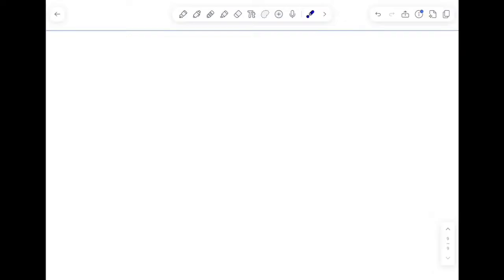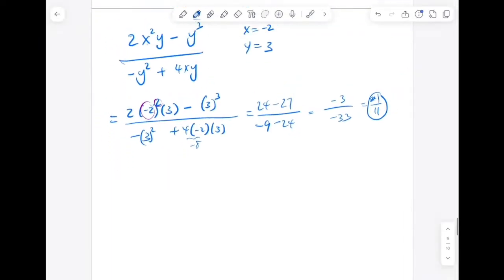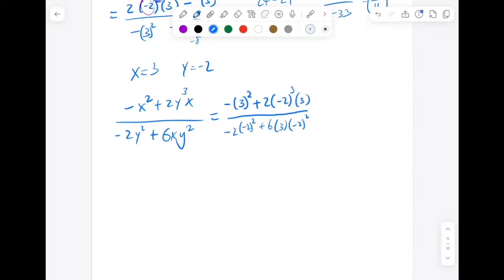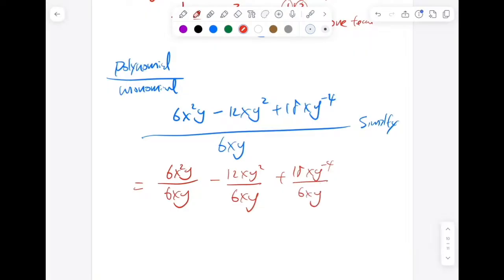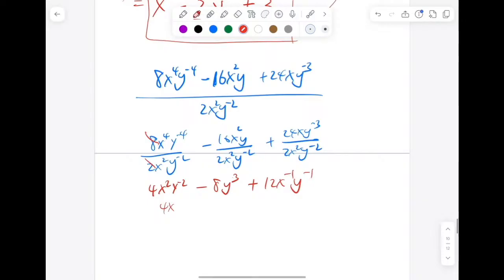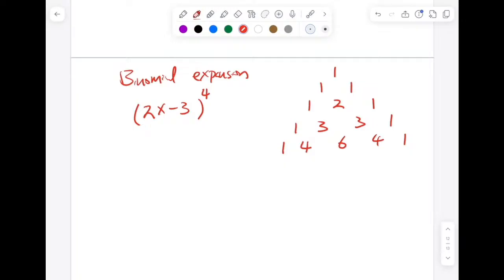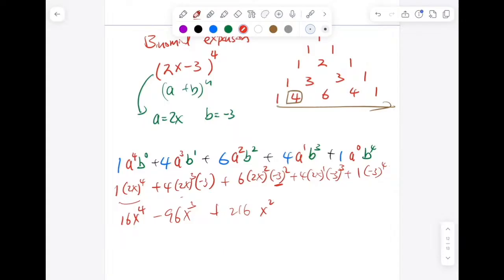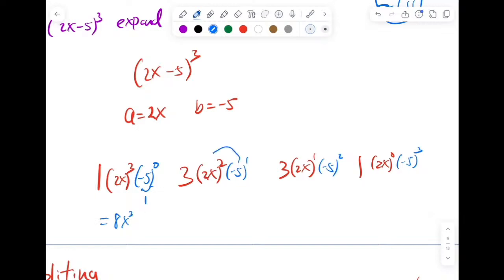Ap Precalculus Binomial Theorem